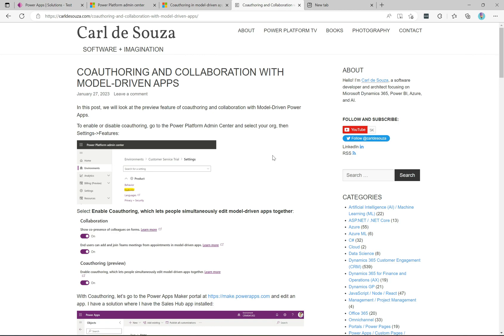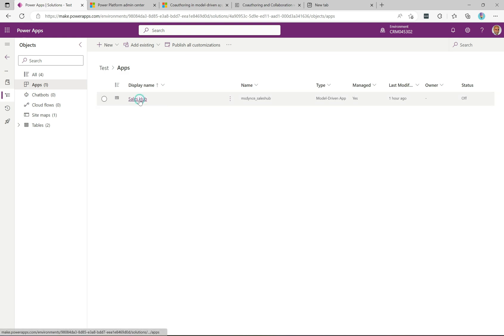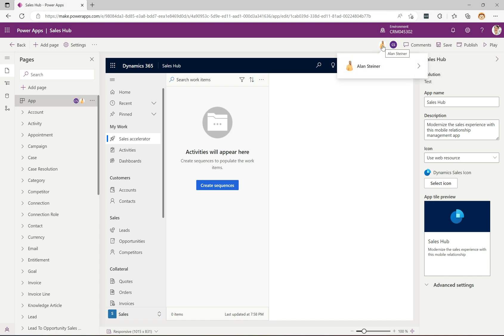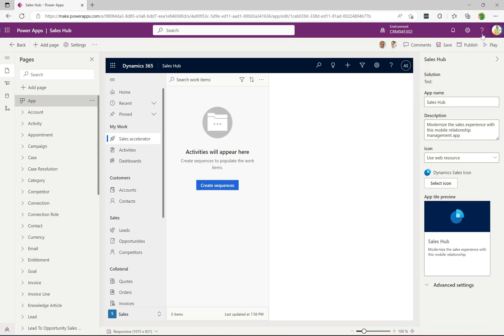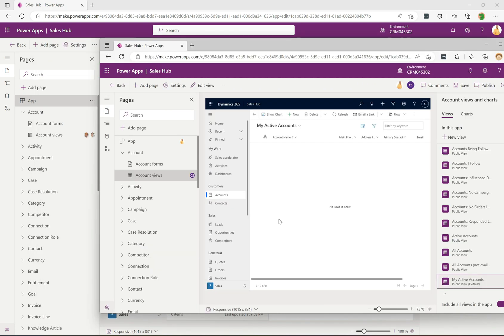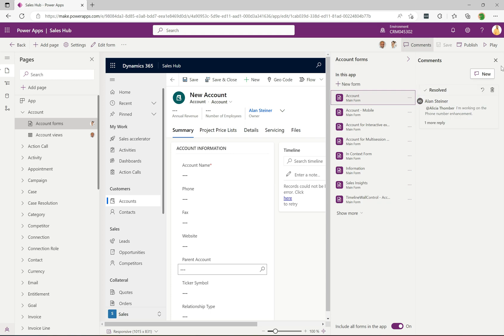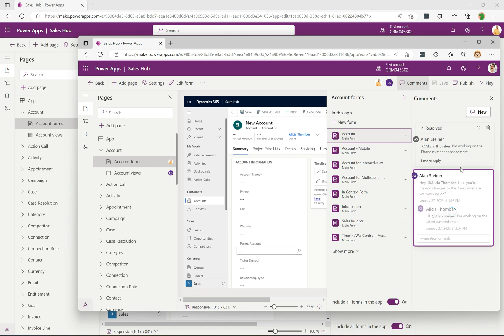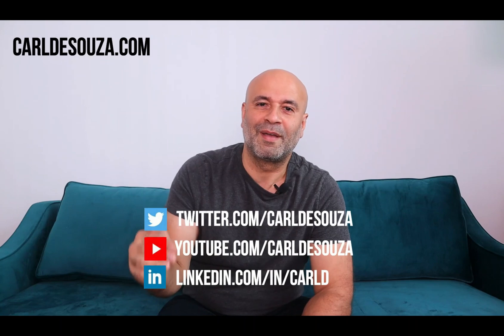Co-authoring in Model-Driven Apps | PowerPlatformTV 061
In this video, we look at the new preview 2023 Release Wave 1 features of Coauthoring and Collaboration in Model-Driven Apps.

0:00 Channel Intro
0:09 Coauthoring intro
0:35 Power Platform Admin Center setup
1:39 Presence
6:10 Real-time changes
7:29 Sparkle icon
8:18 Comments
11:00 Limitations

Thanks!